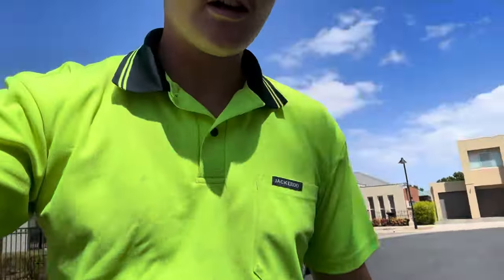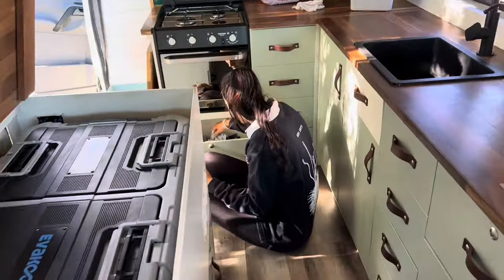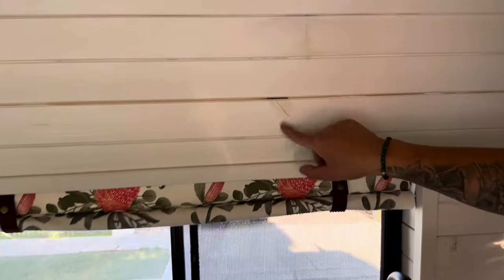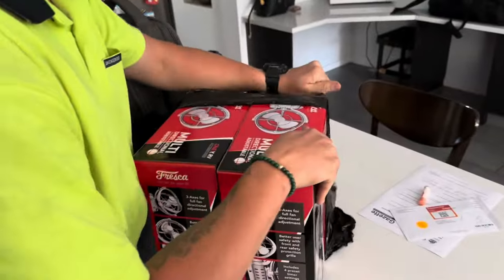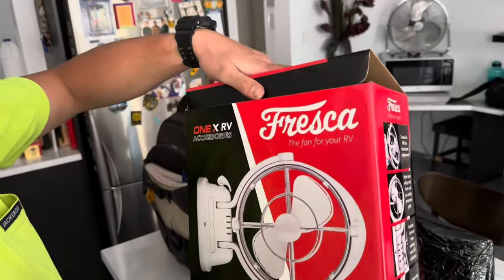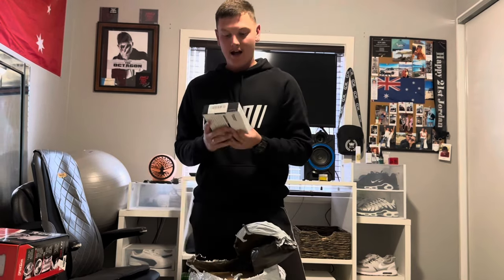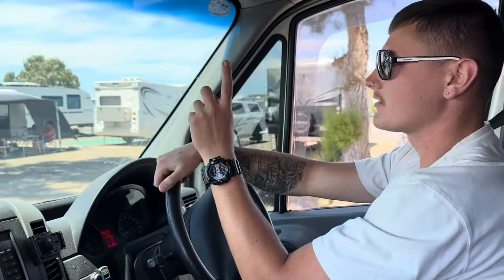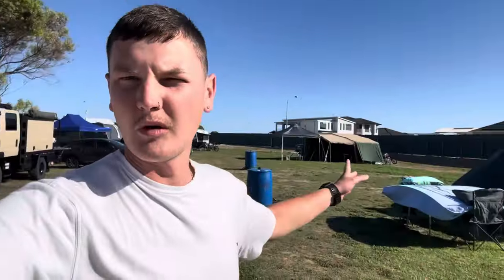VAN Maintenance & Our First Trip!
In this video we go over the van and see what we got ourselves into, get our head around the water/electrical system, prep for paint and go on our first trip to Wallaroo SA!